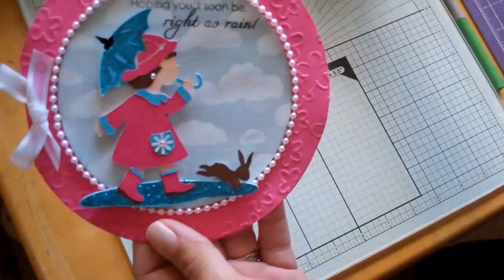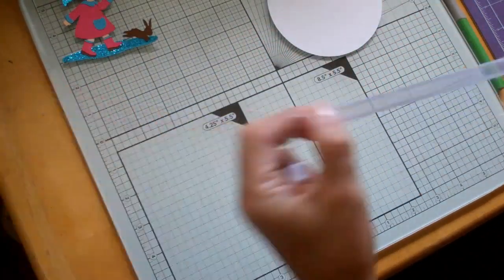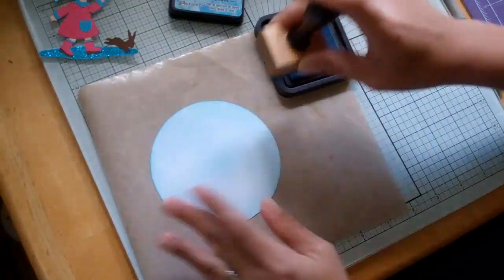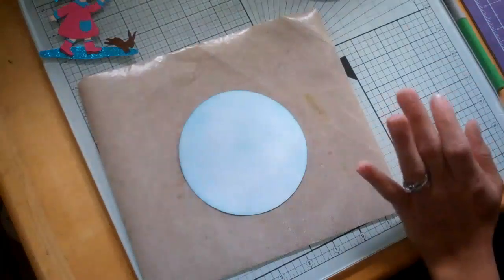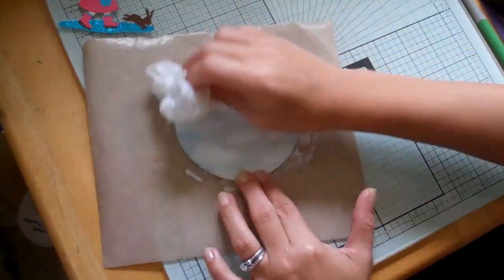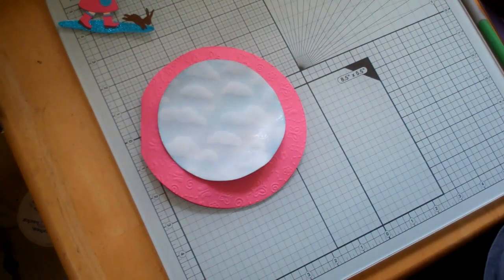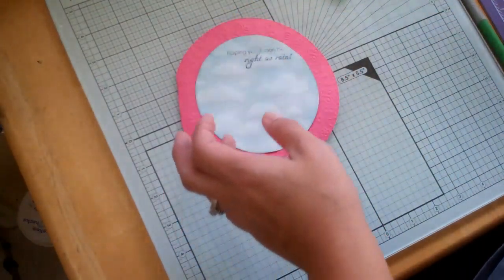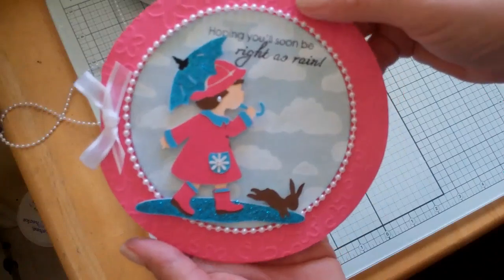Right as Rain card-Kate's ABCs